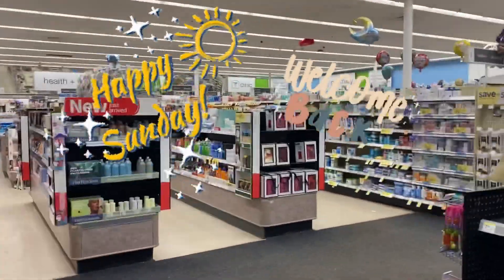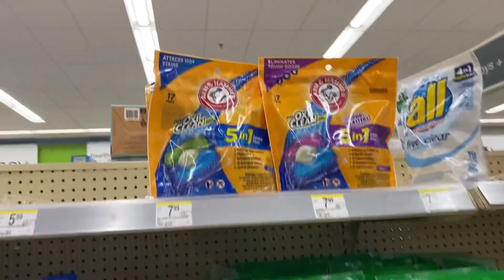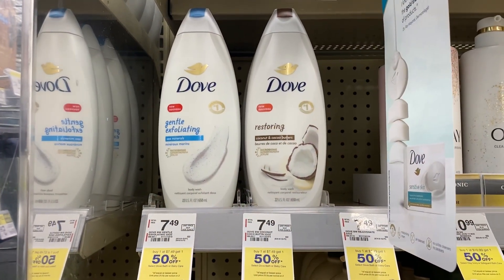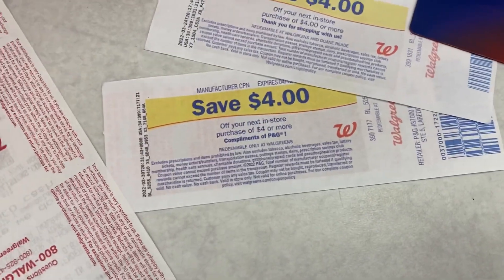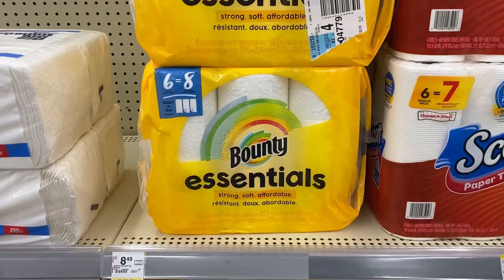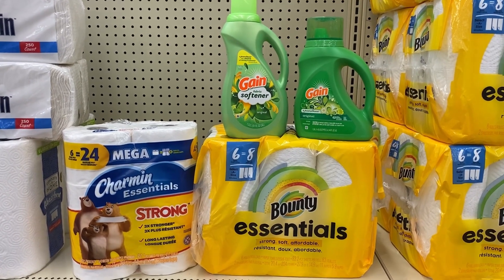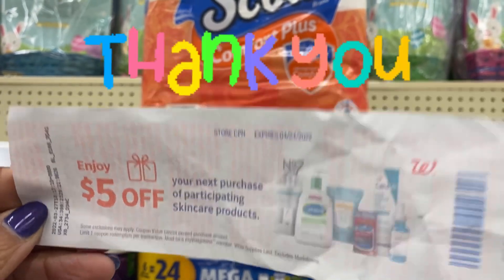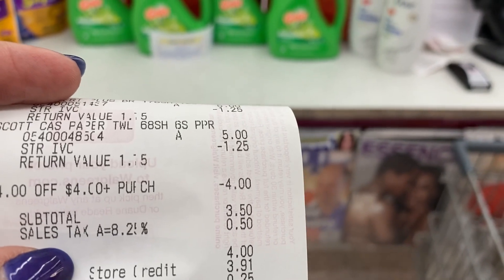Walgreens Deals 4/3 -4/9 | Found Some SoapBox Products